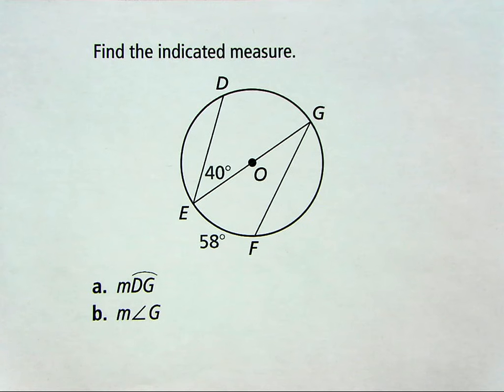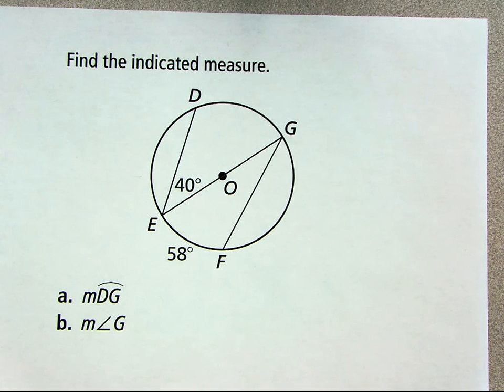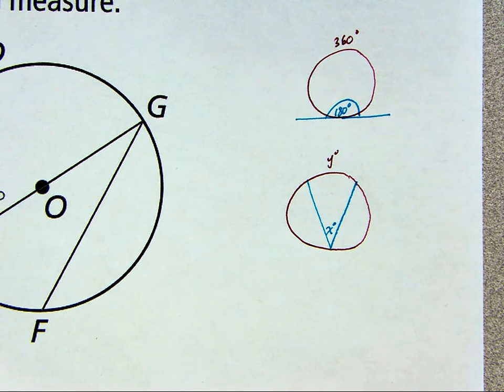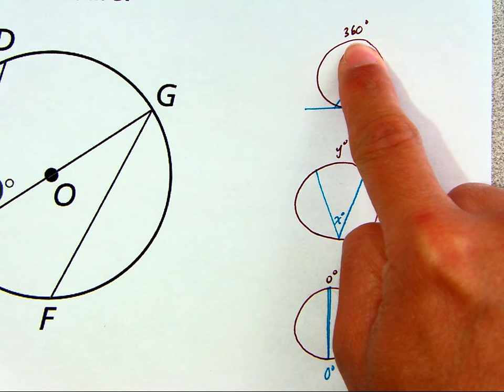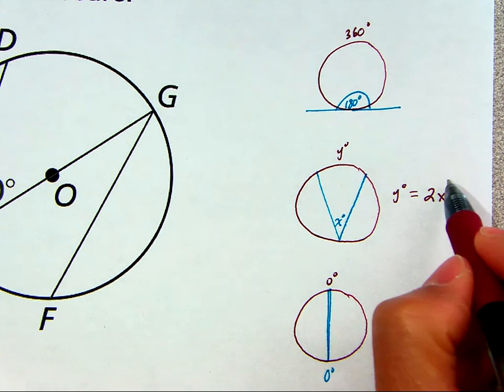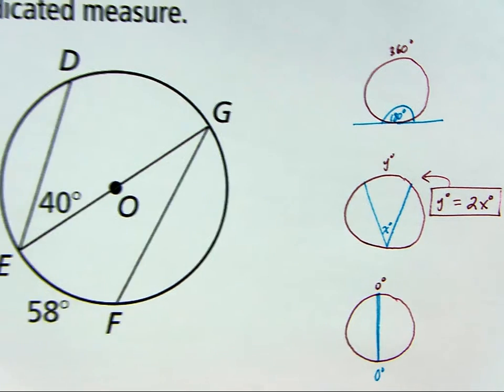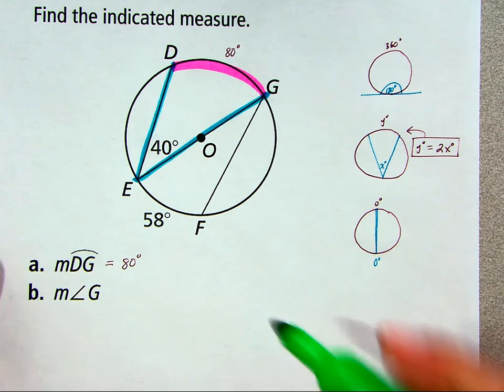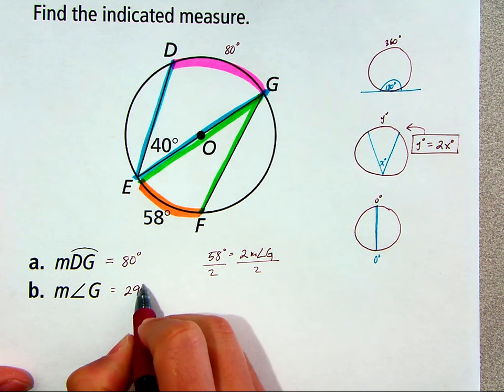Inscribed angles and intercepted arcs